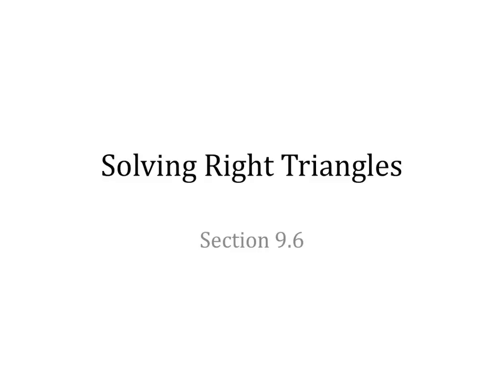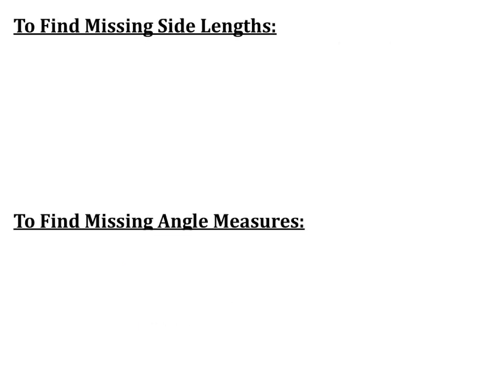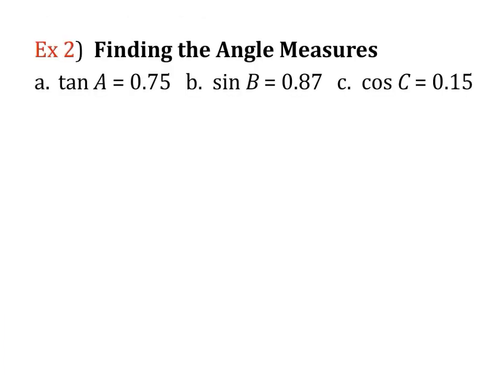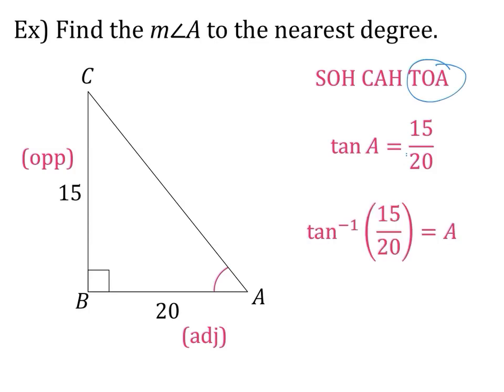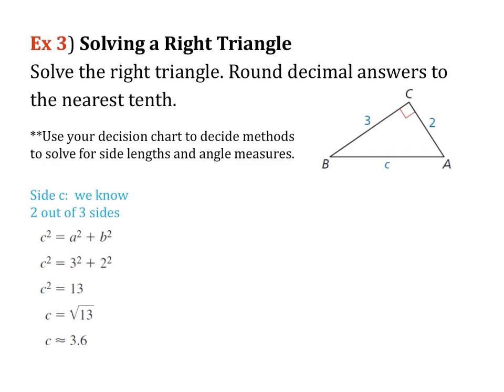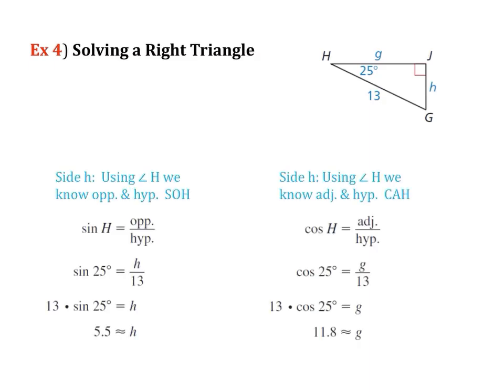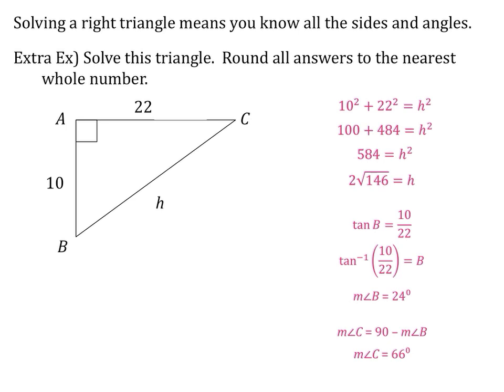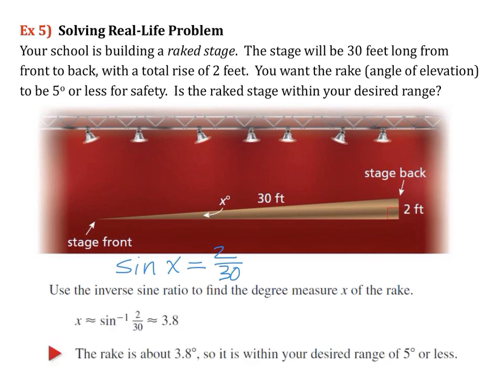N 9.6 Solving Right Triangles